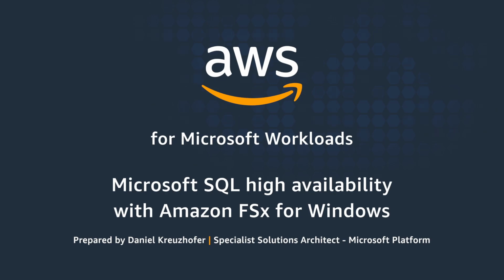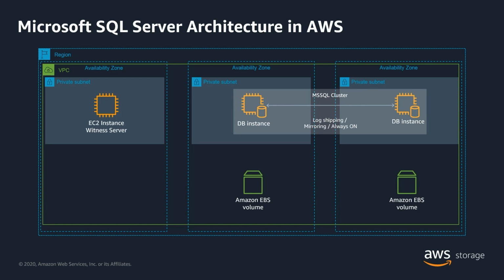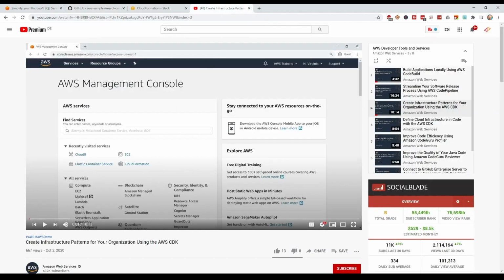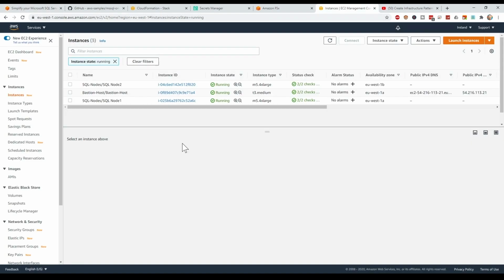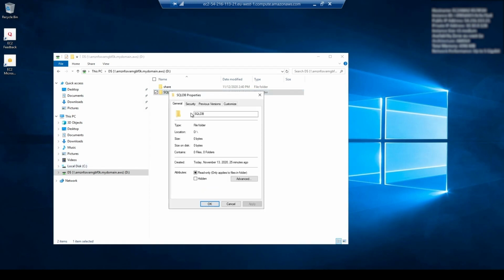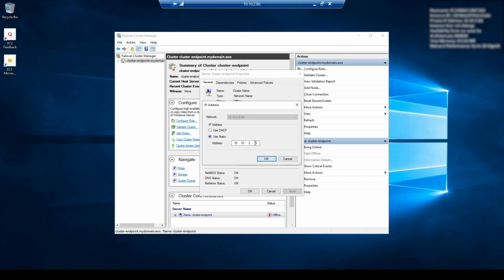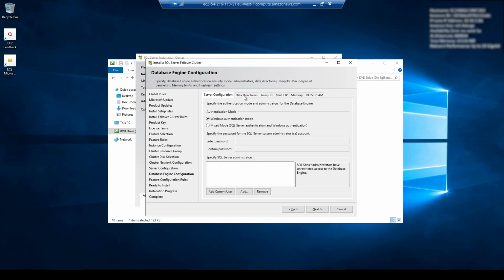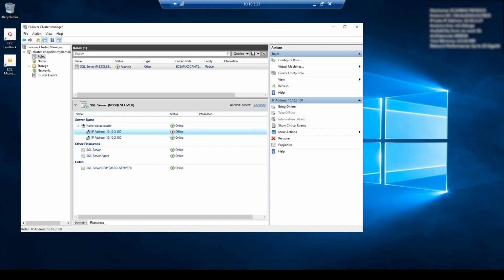Microsoft SQL high availability with Amazon FSx for Windows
Learn how to build a well architected highly available Microsoft SQL Server configuration on AWS using Amazon FSx for Windows.